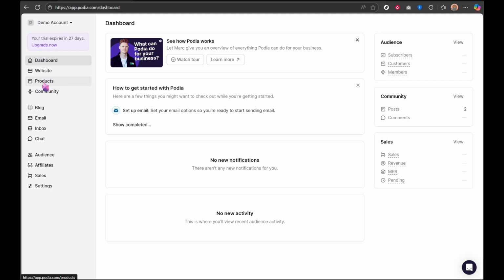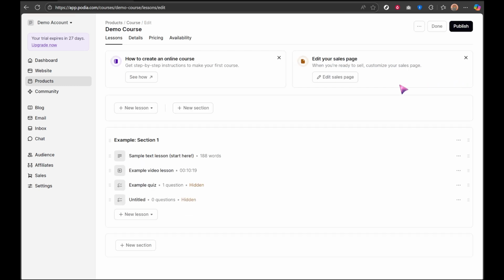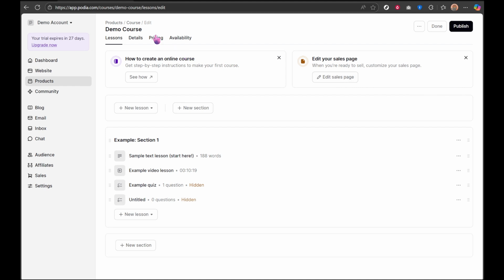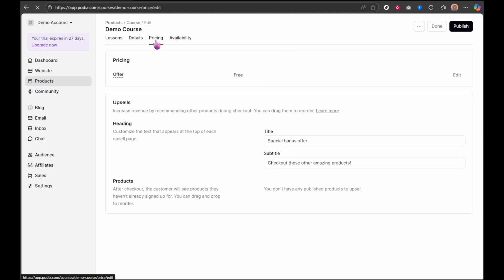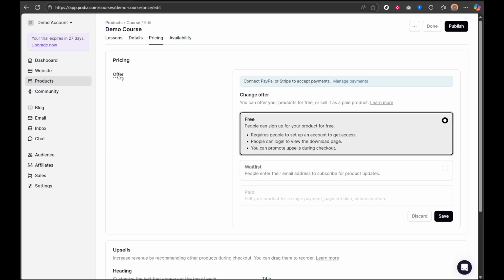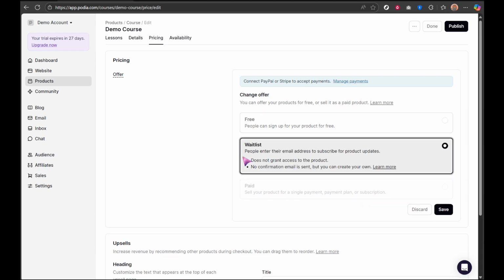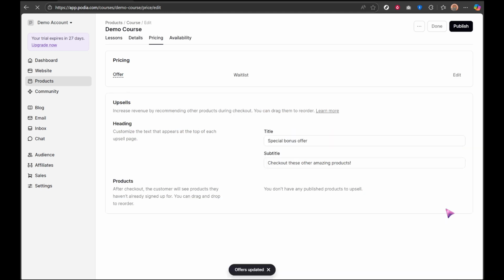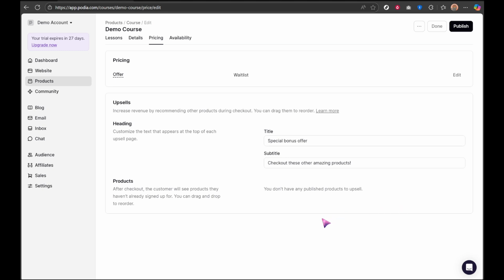How To Offer Product Waitlist On Podia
Build excitement before launch! ⏳ Learn how to set up a waitlist for your Podia products.
By the end, you’ll know how to:
• Create a pre-launch list
• Collect customer emails
• Notify followers automatically
📌 Great for product launches.